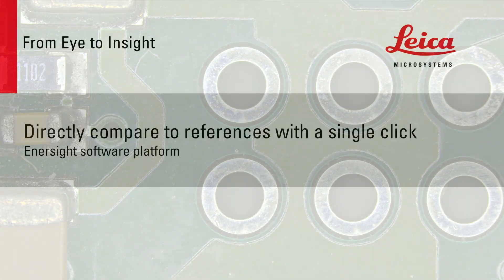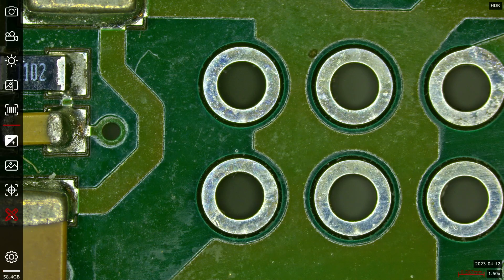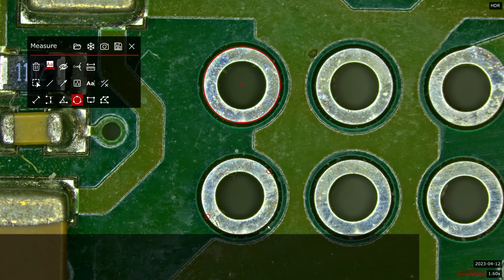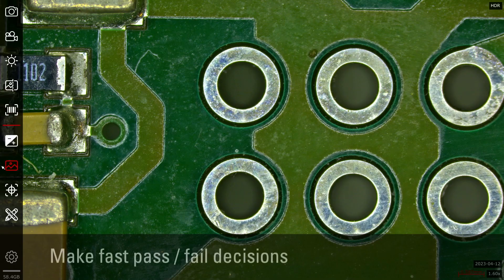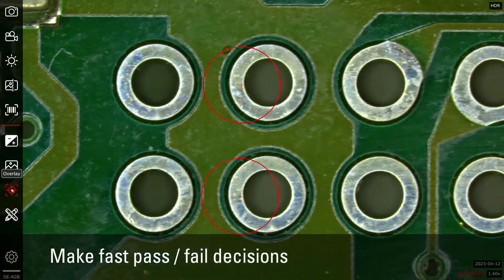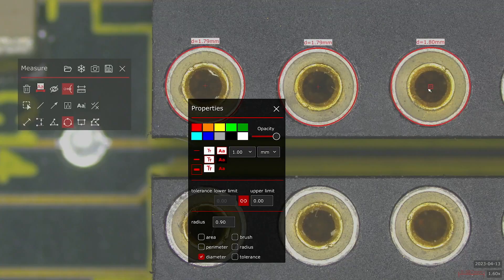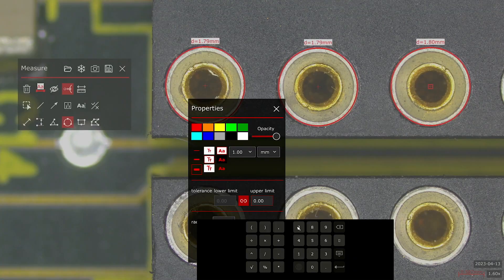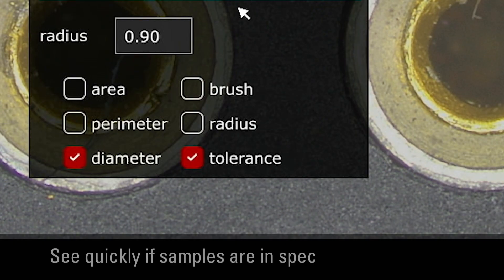Directly compare to references with a single click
Facilitate pass / fail decisions during inspection by comparing your live image directly to customized overlays which you can create with the Enersight software. Judge whether your sample is in or out of specification more easily by the addition of tolerance lines to the overlay.